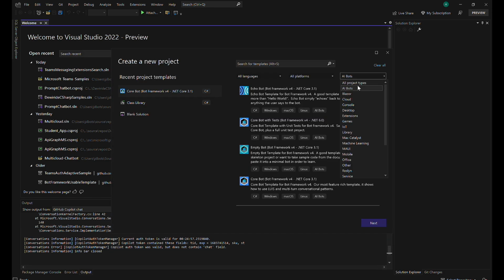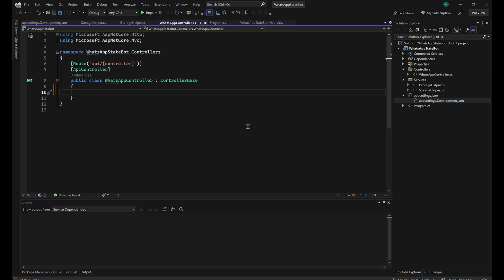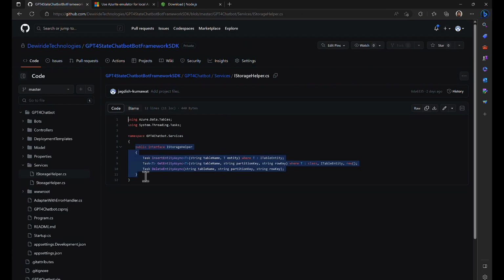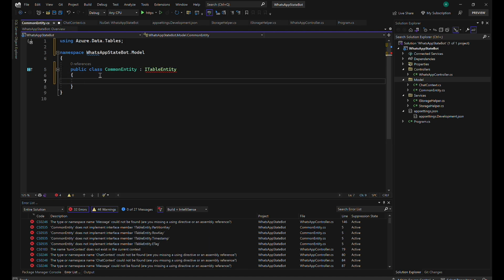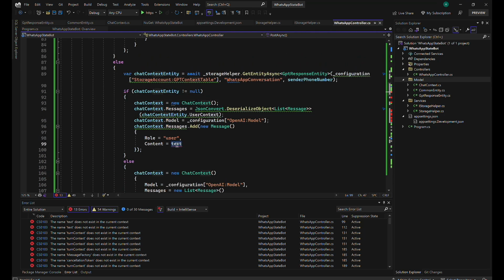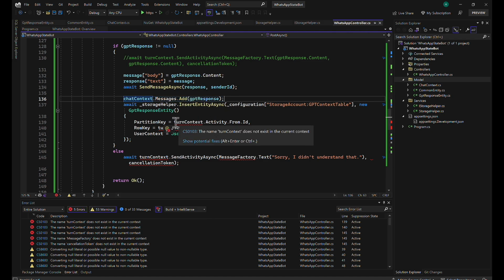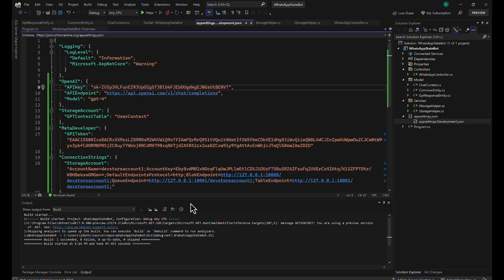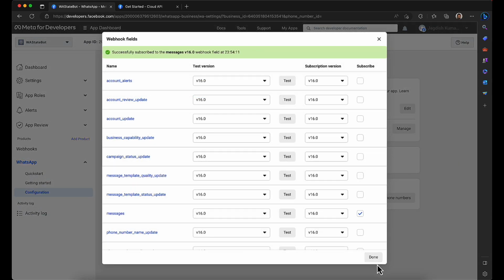Build a Chat GPT-4 WhatsApp Chatbot with Conversation State Management using .NET C# | Tutorial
Learn how to build a ChatGPT WhatsApp Chatbot with conversation state management using .NET C# in this step-by-step tutorial.